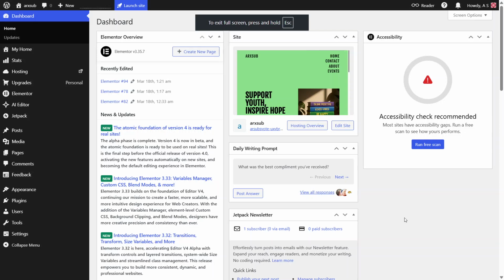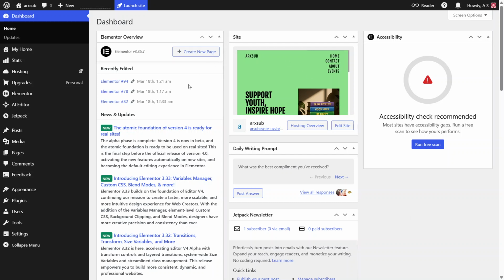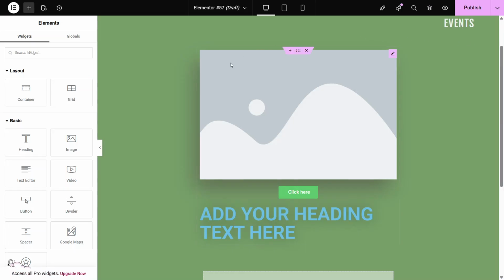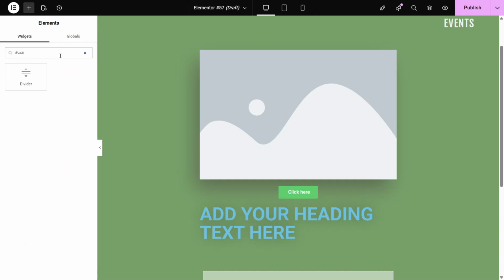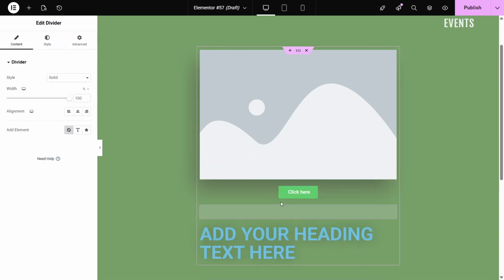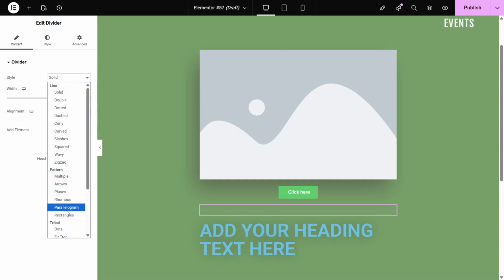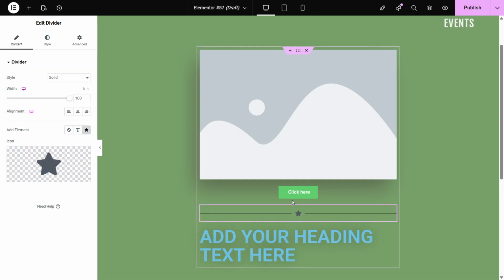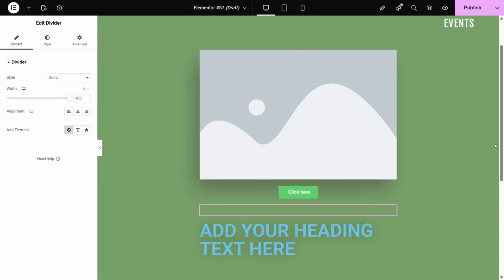How To Add Divider Lines Between Buttons And Text With Elementor (2026)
"How to add divider lines between buttons and text with Elementor is exactly what you’ll learn in this step-by-step tutorial. In this video, I’ll show you a clean, updated method that works with the latest version of Elementor.

You’ll see how to use built-in widgets, spacing, and border settings to create professional-looking divider lines that separate buttons, text, and other content on your page. No custom code is required, and every step is shown clearly on screen so you can follow along, even if you’re a beginner.

By the end, you’ll be able to design cleaner sections, improve readability, and give your landing pages a more polished, modern look using Elementor’s current tools and options."